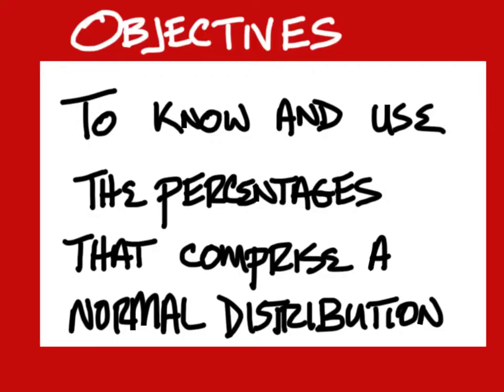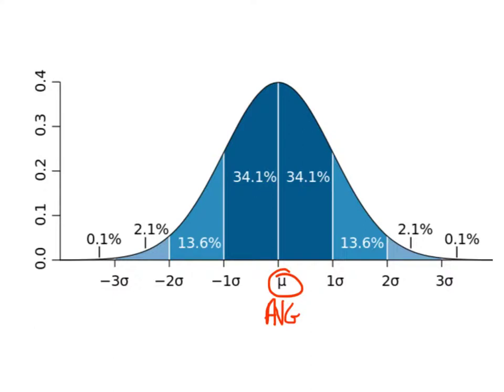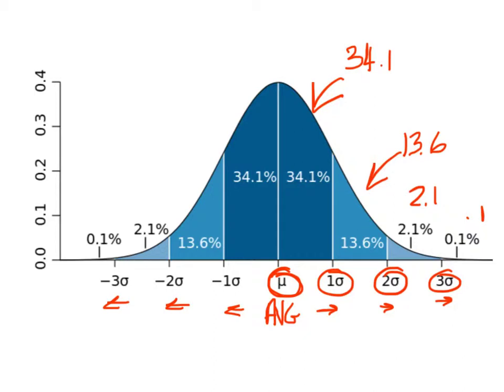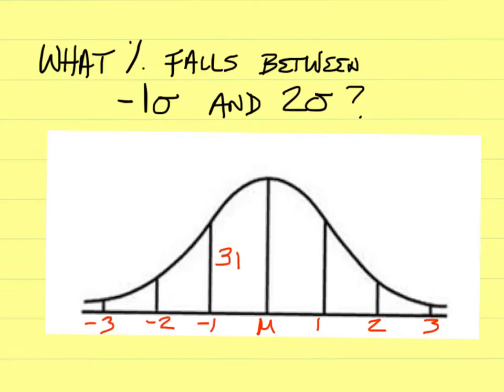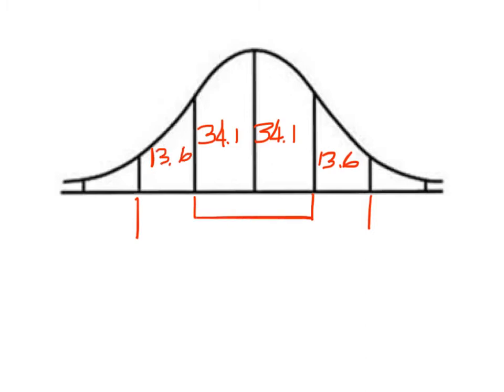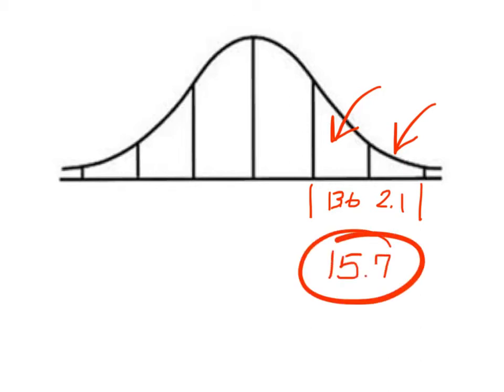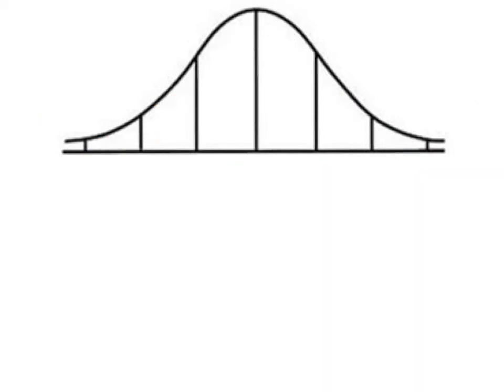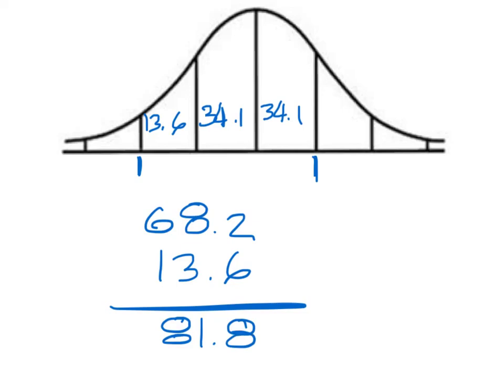3rd Period Tuesday January 22, 2013 (Green High School)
Objectives:

To know and use the percentages that comprise a normal distribution.